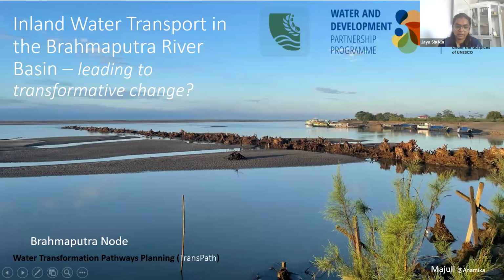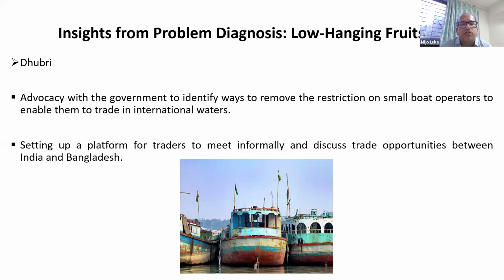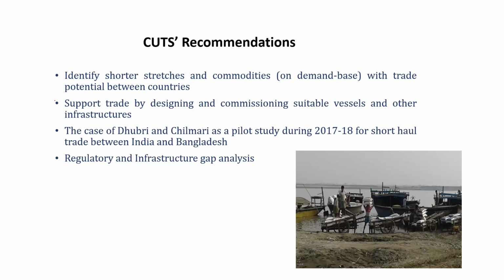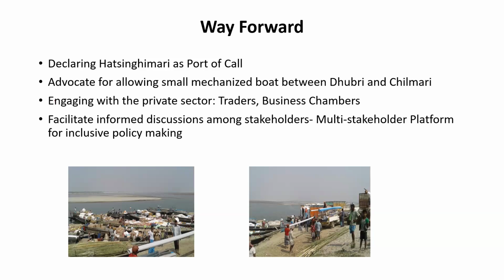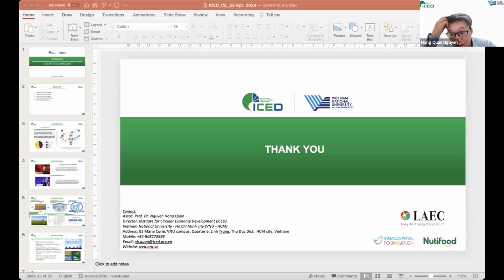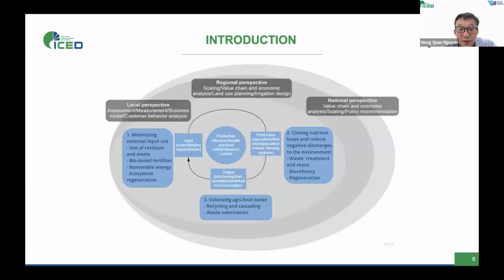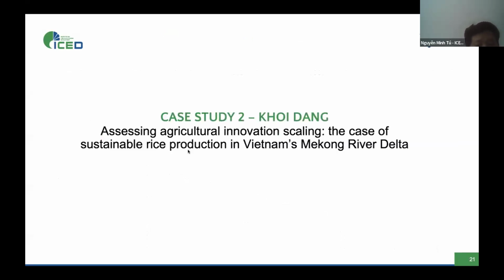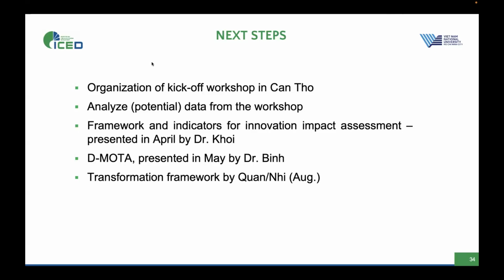Session 1 Transpath learning workshop: Brahmaputra and Vietnam nodes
The workshop focused on the Trans-Path-Plan project's Problem Diagnosis phase. In this session the Brahmaputra and Vietnam nodes share and discuss their insights.

The Brahmaputra team presents their findings, highlighting the river's significance for trade, tourism, and environmental aspects. Challenges include navigation issues, governance gaps, and environmental impacts. The team proposed inclusive, participatory approaches to address these challenges.

The Vietnam note team presents their work on circular economy transitions in the Mekong Delta, focusing on agricultural innovations and policy frameworks. They emphasize the need for sustainable practices to mitigate environmental impacts and improve livelihoods, while addressing issues like sand mining and water diversion from upstream projects.